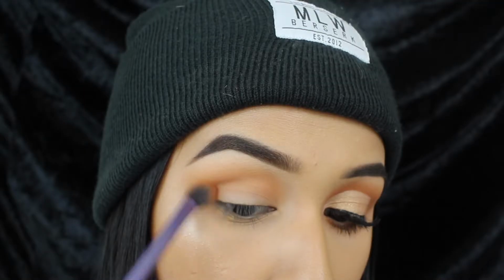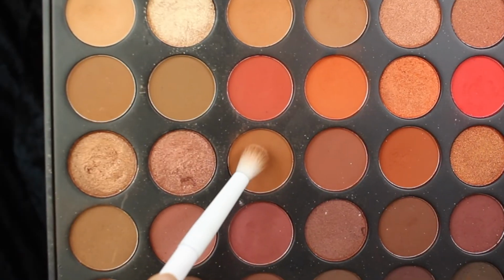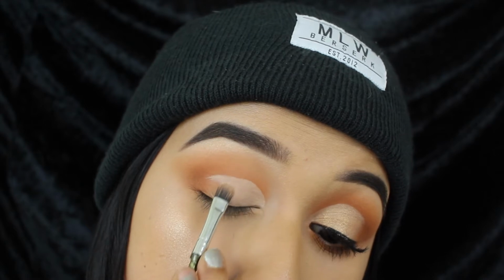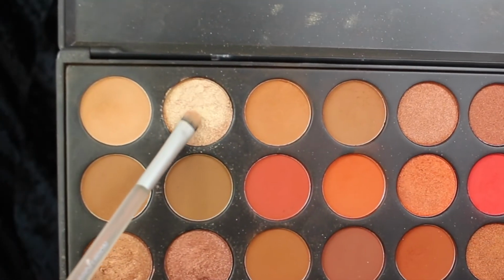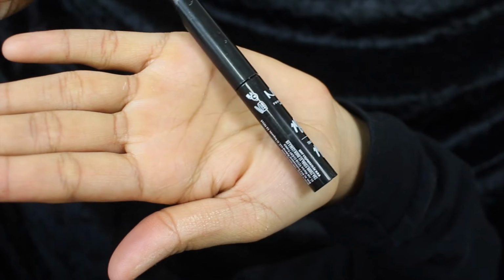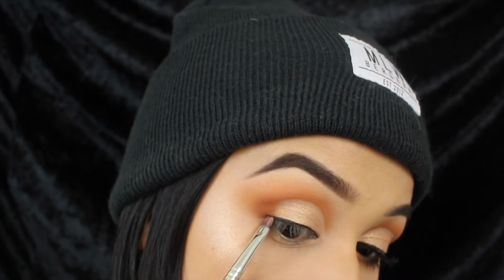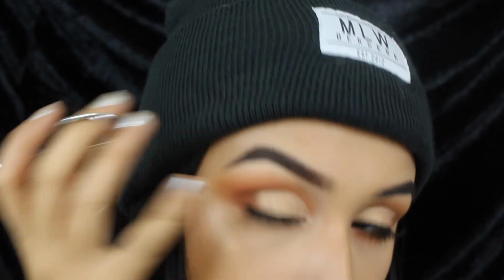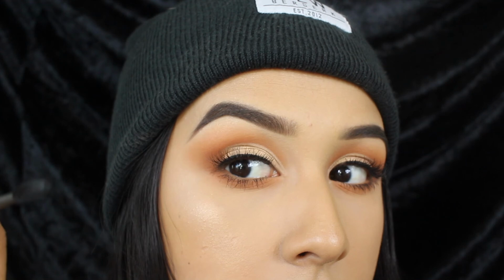EASY AF HALF CUT CREASE | Monika Zamudio 2018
Today’s video is honestly one of the most easiest & most beautiful looks ESPECIALLY for the holiday season! You can bear almost ANY lip color with this look from nude all the way to a deep oxblood red plum shade!

PRODUCTS USED:
MORPHE 35o2 SECOND NATURE PALETTE
NYX MATTE LIQUID LINER
ARDELL DEMI WISIPIE LASHES
ABH X AMREZY HIGHLIGHTER
REAL TECHNIQUES BLENDING BRUSH
WET N WILD FLUFFY BLENDING BRUSH
KARITY BLENDING BRUSH
MORPHE THIN CREASE BRUSH
SEPHORA LINER BRUSH

I truly am grateful for each and every one of you who watches my videos & supports me!
We’re a small YouTube family but we will grow!❤️ and I can’t wait for you guys to become part of my journey if you’re new!❤️
I love you all!! Xo

"MONIKA26"

If you use my code i may receive a small percentage .
Thank you for your support xo
ILOVEYOU

Want to know what I am up to ?
Personal IG: @Monikaslife_
Snapchat me : monikalzamudio

I'm just a mommy of 2 , girlfriend and a makeup addict .
My channel will include makeup tutorials, product reviews, first impressions , lifestyle blogs , family vlogs , those funny challenges and whatever else comes with it all .

XOXO, MONIKA.